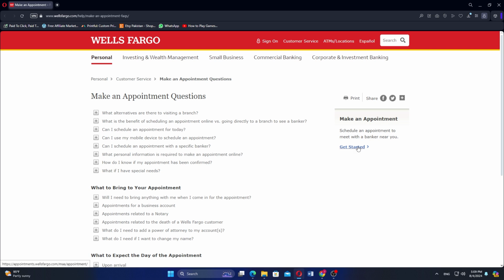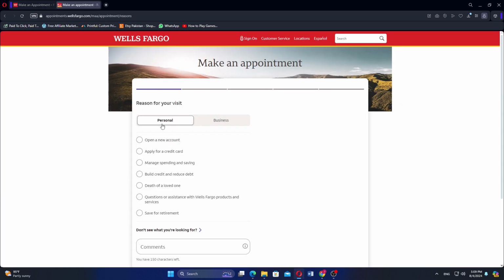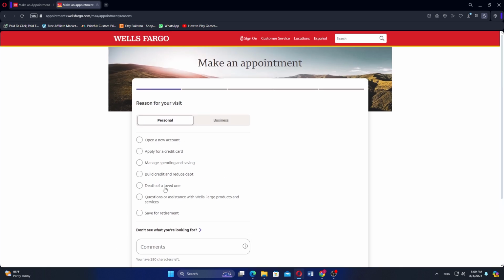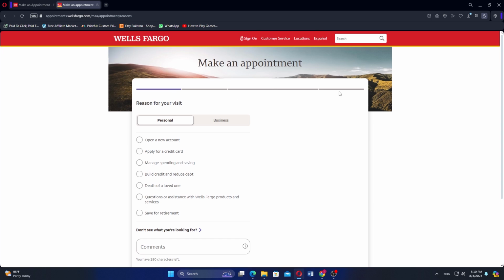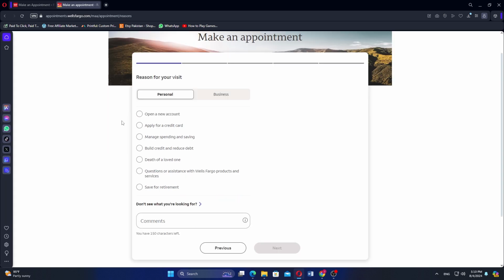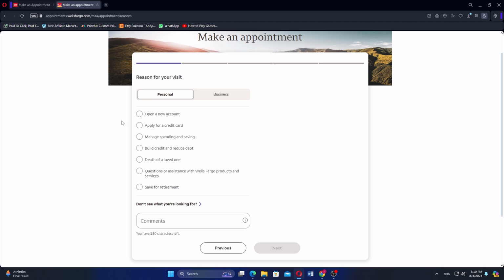How To Make An Appointment With Wells Fargo (2024)